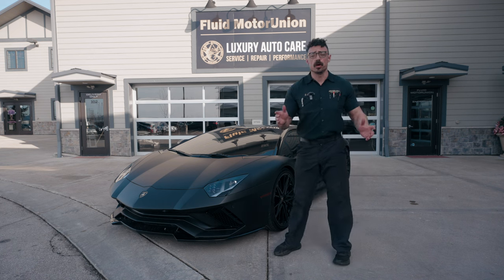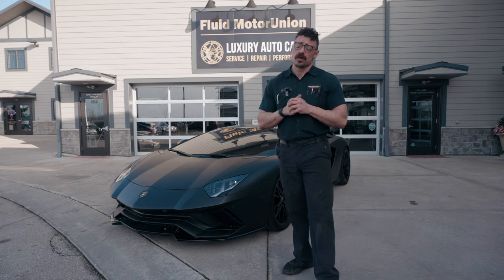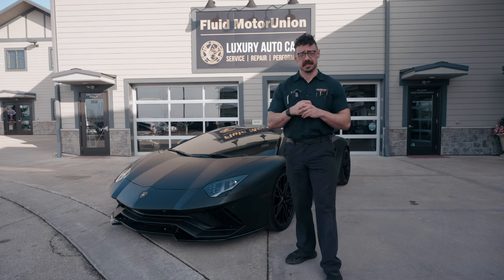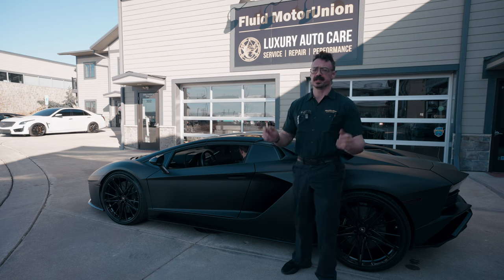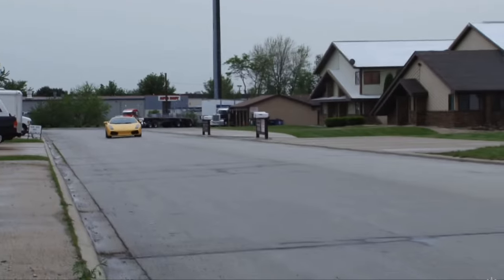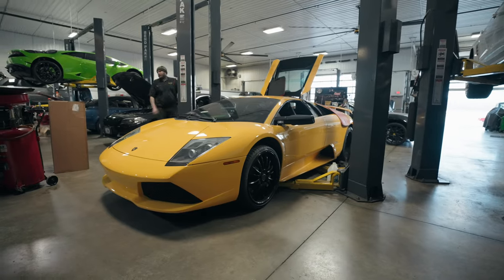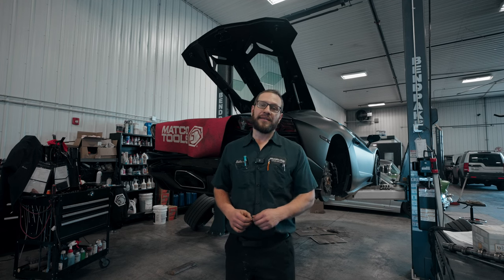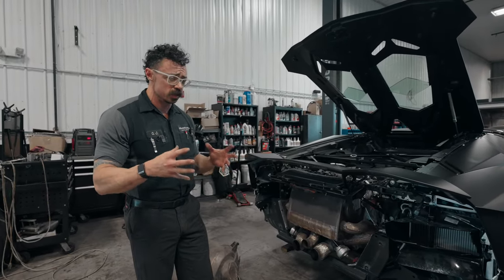Lamborghini Aventador Custom Exhaust Gets a Plan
Check out Dynami, a local DJ friend! His track "Dance for Me" is our intro music.

🎦 - Facebook.com/FMU
2108 W. Ferry Road Unit 102, Naperville IL 60563